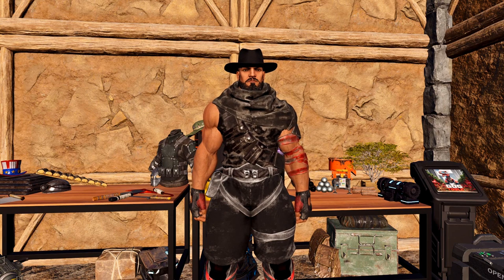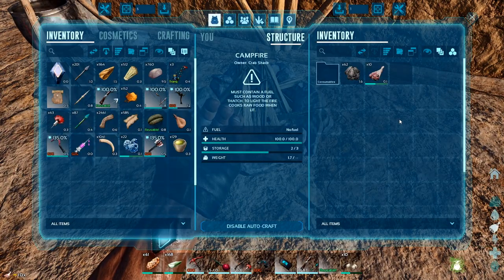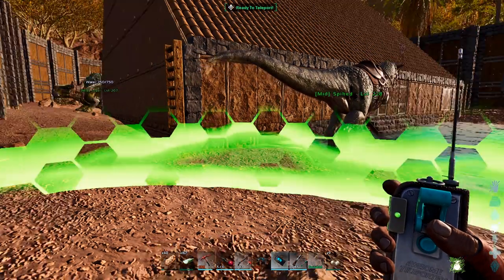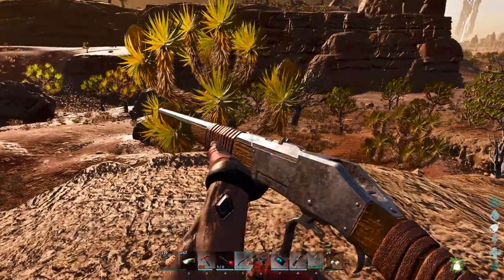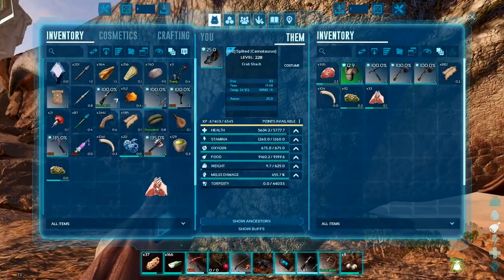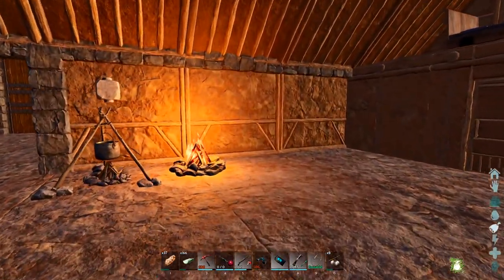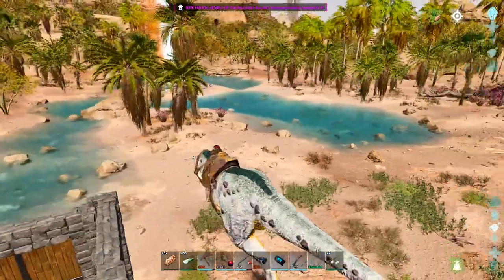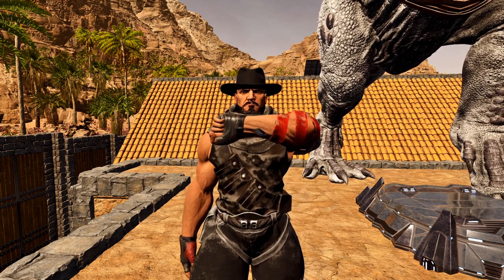SE Ascended Ep. 8, She'll Protect Me (Ark Survival Ascended)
In Ep. 8 of my SEA series, the tames have been limited so far including the 2 that I lost. I need to get a much stronger tame, something to keep me alive in dangerous situations and with SE those are everywhere. Let's get a Rex!

                                            ★★★ 𝐒𝐮𝐩𝐩𝐨𝐫𝐭 ★★★